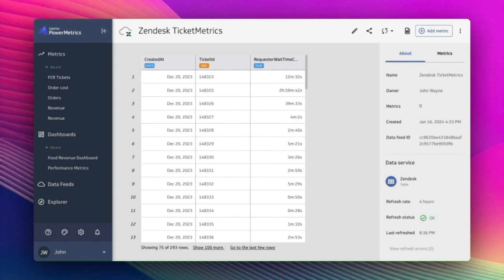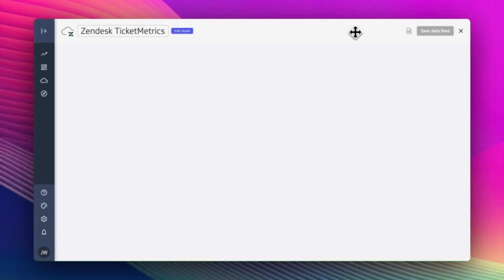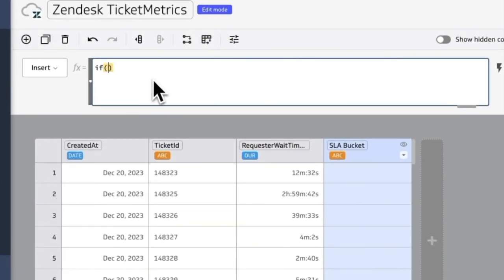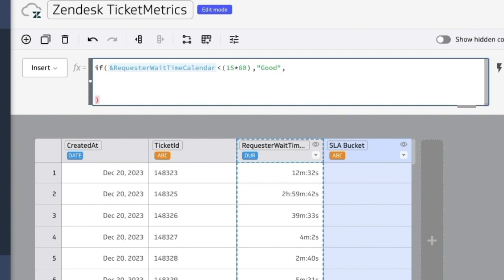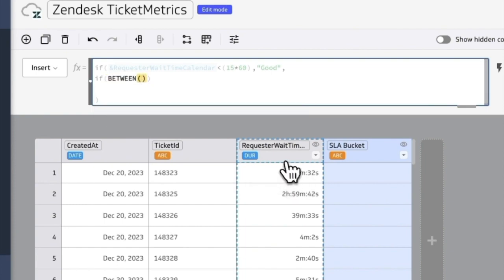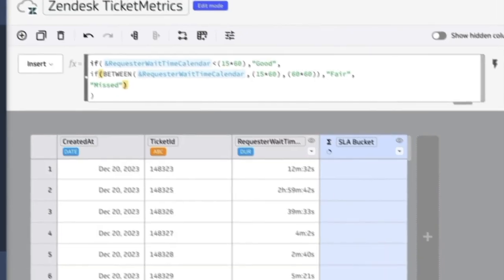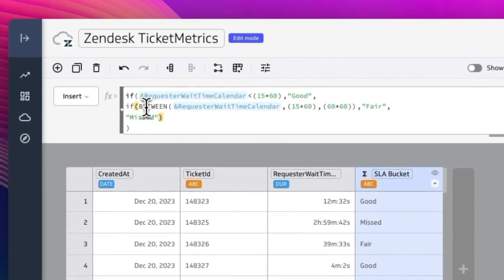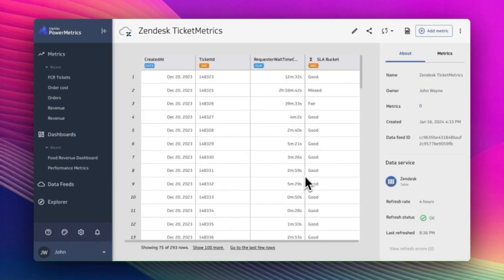Data Feeds: Using Functions | PowerMetrics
In this video, we will create a derived column by utilizing various functions. Specifically, we will be showcasing the IF and Between functions, along with simple arithmetic, to generate bucketed values based on numeric data.